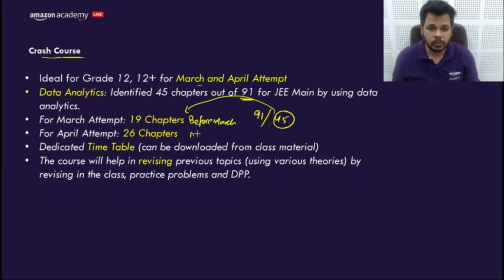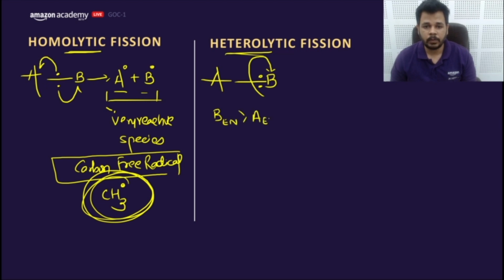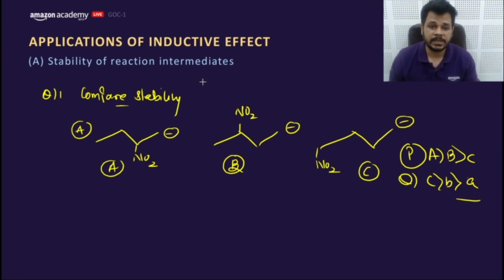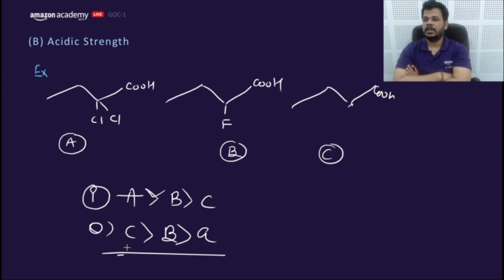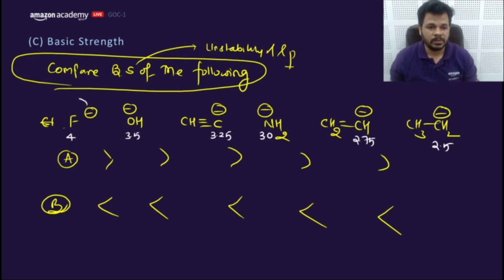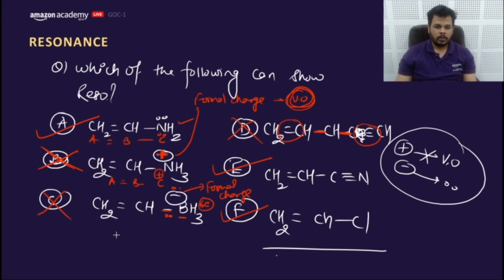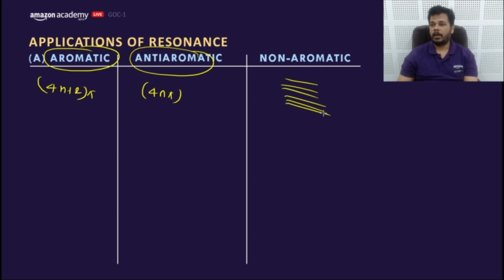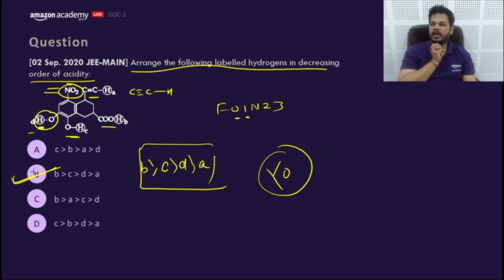General Organic Chemistry -1 | Amazon Academy JEE Main Crash Course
Topic: General Organic Chemistry -1
Subject: Chemistry
Faculty: Ashutosh Gautam
Lecture details: In this lecture we will learn and practice the systematic way of naming organic compounds which was given by "INTERNATIONAL UNION OF PURE AND APPLIED CHEMISTRY", IUPAC.